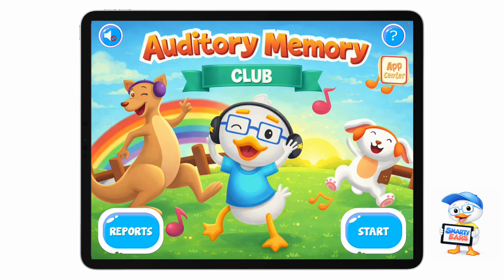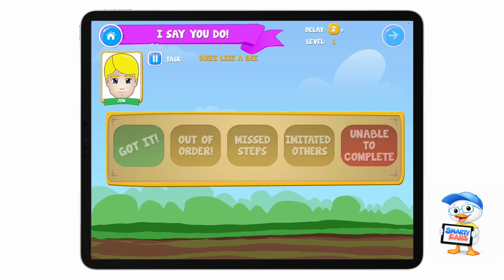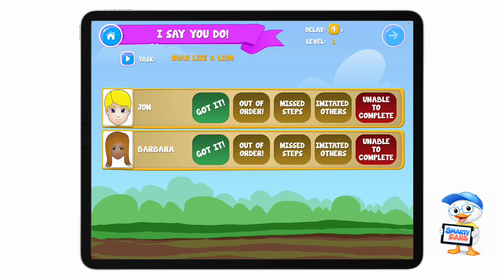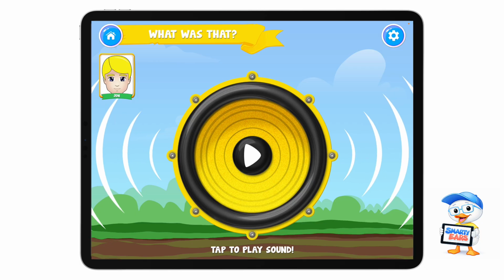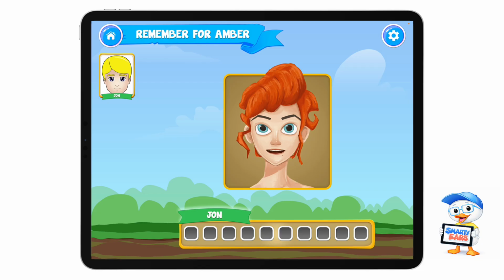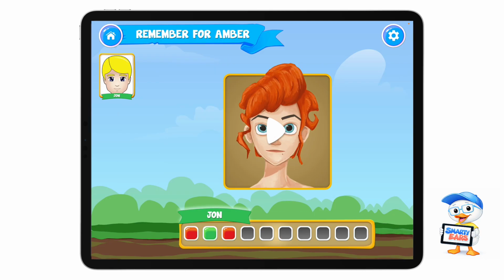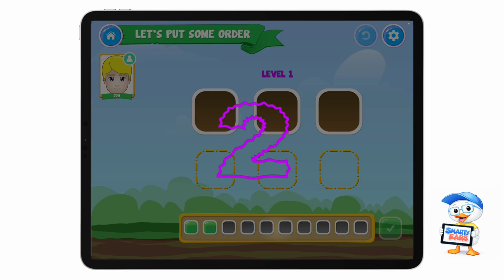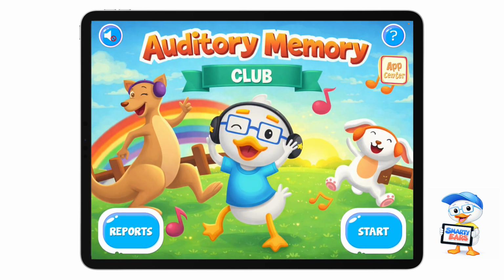Turn Listening Into a Superpower with Auditory Memory Club!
How do we move beyond "right" or "wrong" to truly understand how a child processes information? In this comprehensive tutorial, Barbara Fernandes, CEO of Smarty Ears and developer of Auditory Memory Club, walks you through the most powerful iPad tool for strengthening auditory sequencing, working memory, and functional listening skills.

Auditory Memory Club isn't just a game—it's a professional-grade "brain gym" designed for the clinic, the classroom, and the home. Whether you are an SLP tracking IEP goals or a parent supporting a child with ADHD or Auditory Processing Disorder (APD), this app provides the granular control you need to see real progress.

In this video, we deep-dive into the four core training modules:

🏃 I Say You Do: Master complex, multi-step directions with qualitative tracking.

🔊 What Was That?: Sharpen sound discrimination even with simulated classroom background noise.

🧠 Remember for Amber: Expand the volume of verbal information a student can hold.

🔢 Let’s Put Some Order: The pinnacle of auditory sequencing—recalling what was said AND when.

Key Professional Features Highlighted:

Tri-Lingual Support: Seamlessly toggle between English, Spanish, and Portuguese.

Memory Decay Control: Set specific time delays (1–100s) to force information retention.

Smart Analytics: Automated longitudinal graphs and activity-specific accuracy reports.

Caseload Management: Multi-player sessions for up to 5 students with TRC integration.